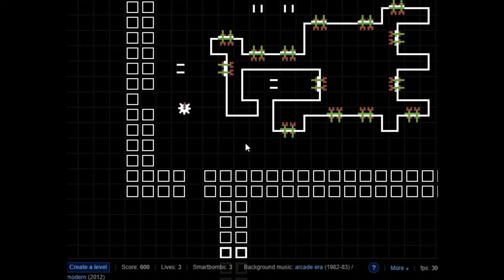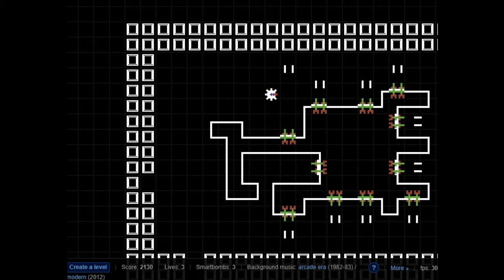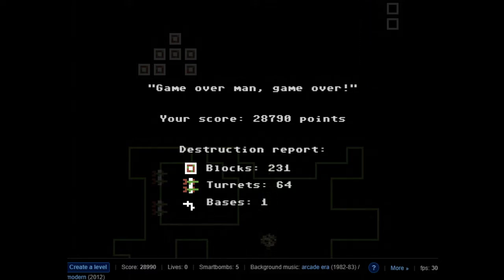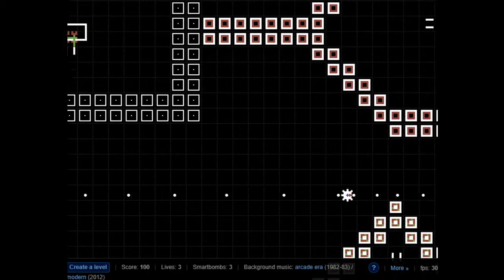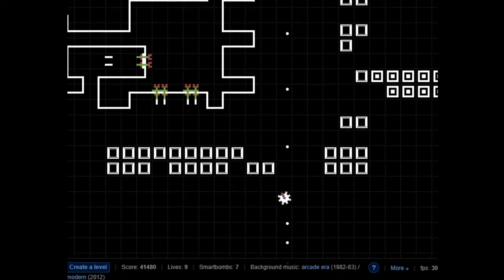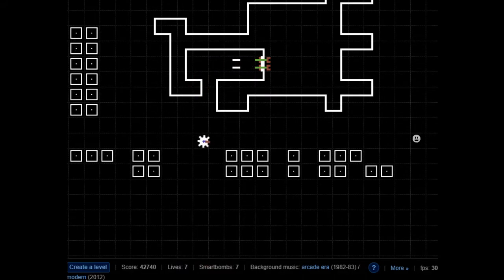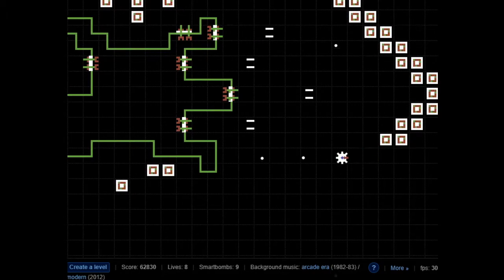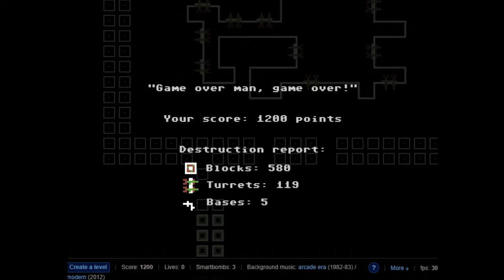Survivor (C64) - Rebuilt in HTML, Twitch VOD for August 11, 2020